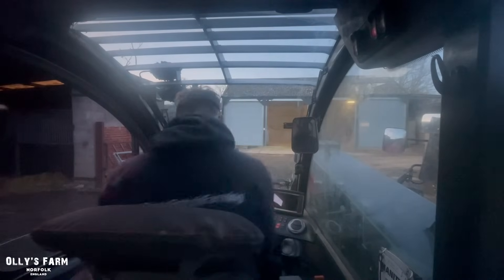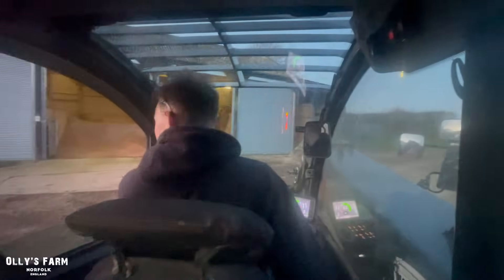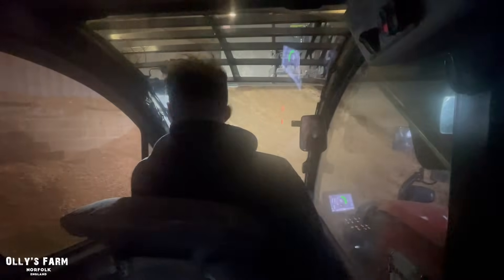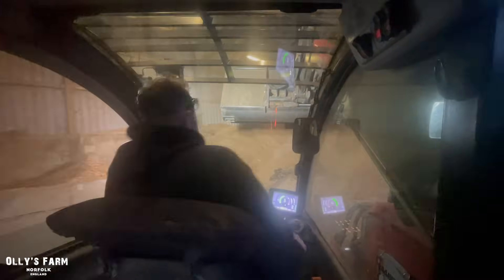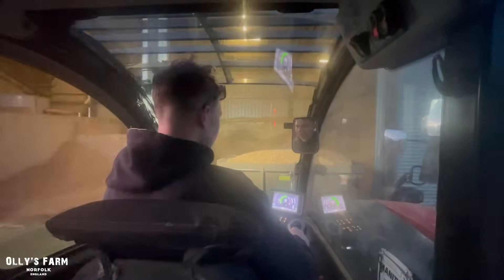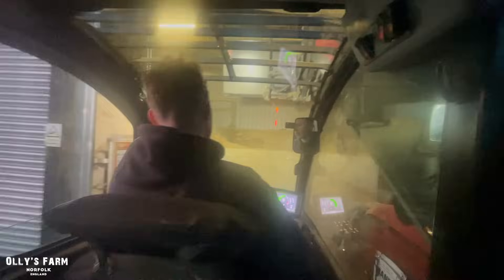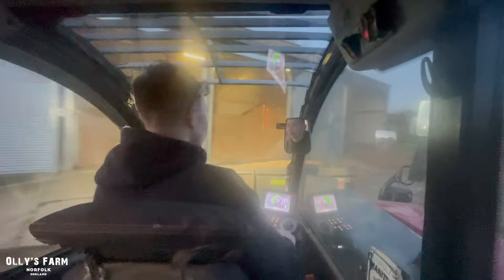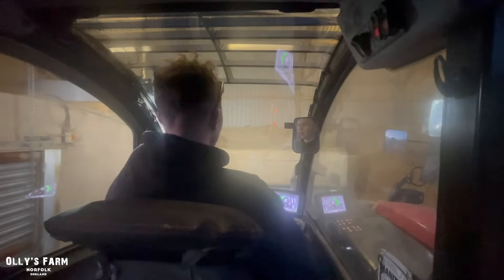THIS WAS A DUSTY JOB! CHRISTMAS TELEHANDLER GIVEAWAY!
Today we're loading wood chip into the farms biomass boiler. There is also a Christmas giveaway kindly sponsored by Manitou UK all you need to do is comment down below the answer to 'What was the name of the original founder of Manitou?' and a winner will be chosen at random and announced on the Ollys.Farm instagram story on Christmas Day!

Manitou Agricultural Telehandlers -